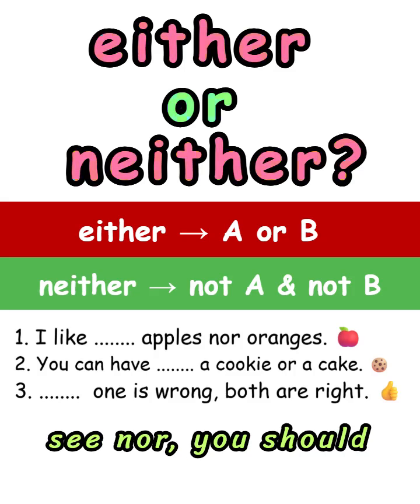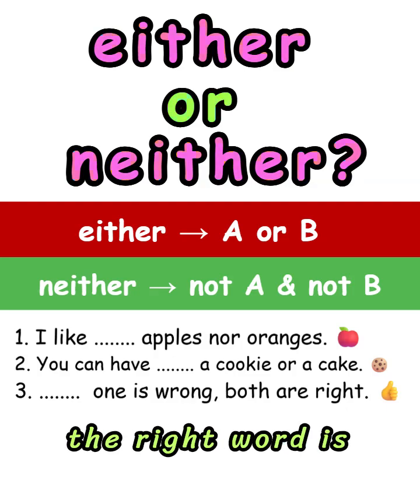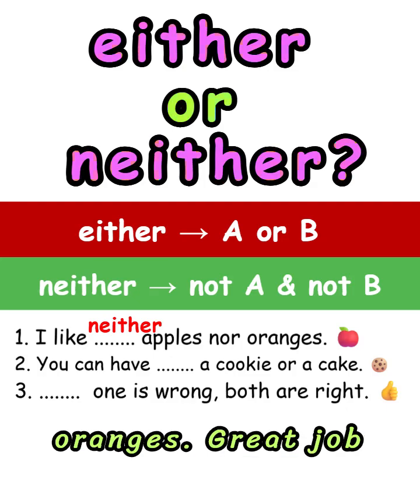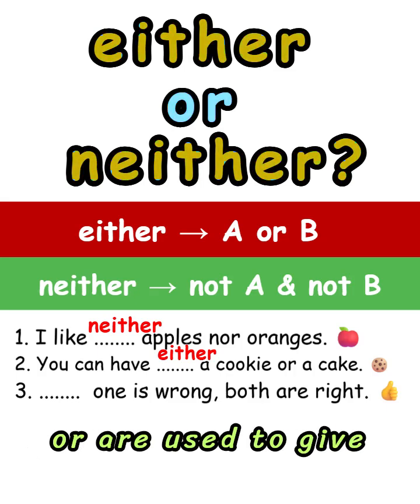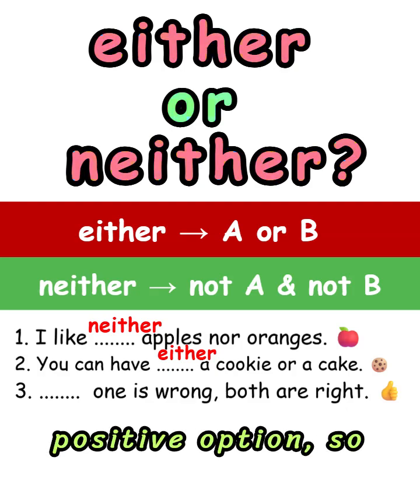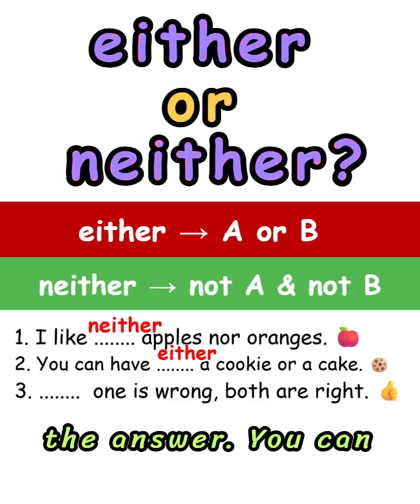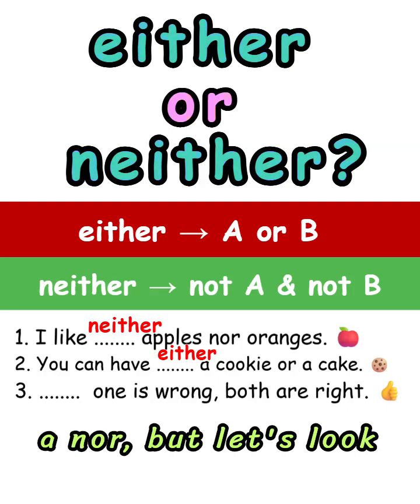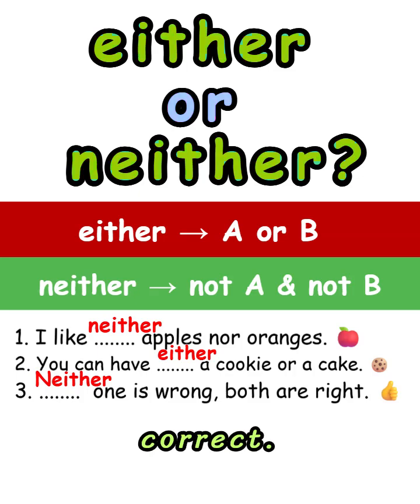Either or Neither❓😵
Either/Neither Simplified! Choose one or not one? 🤔 Master the main difference! 🔑 英文 | 'either'和'neither'超簡單區分！選擇一個還是都不是？😎 日文 | 「either」と「neither」の違いをマスター！どちらか一つ？それともどちらでもない？🤩 한국어 | 'either'와 'neither' 차이점 정복! 둘 중 하나 vs. 둘 다 아님? 👍 Tiếng Việt | Phân biệt 'either' và 'neither' dễ dàng! Chọn một trong hai hay không phải cái nào? 🚀 Bahasa Indonesia | Beda 'either' dan 'neither' gampang banget! Pilih salah satu atau bukan keduanya? 🥳 Deutsch | 'Either' oder 'Neither' - einfach erklärt! Eins oder keins? 🎉 Français | La différence entre 'either' et 'neither' simplifiée ! L'un ou l'autre ou ni l'un ni l'autre ? 💯 Español | ¡Diferencia entre 'either' y 'neither' facilísima! ¿Elige uno o ninguno?english